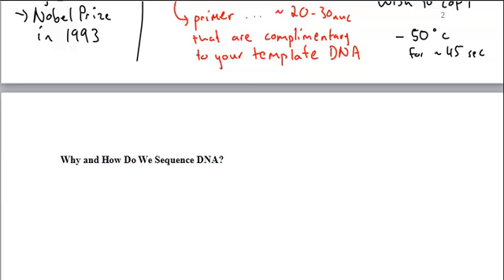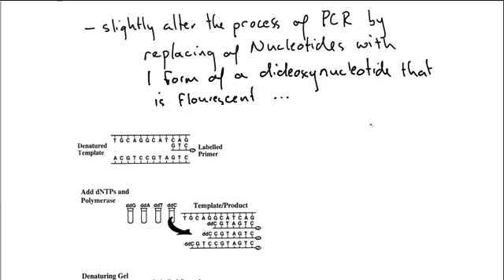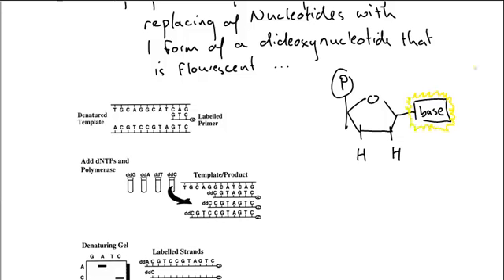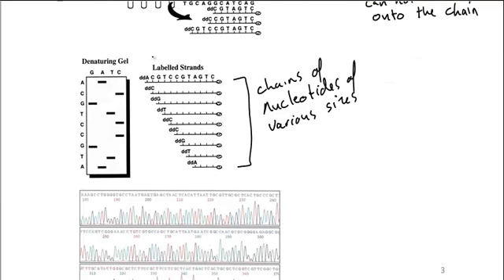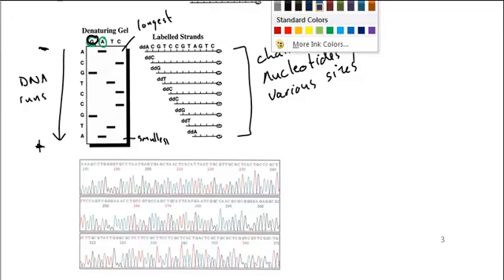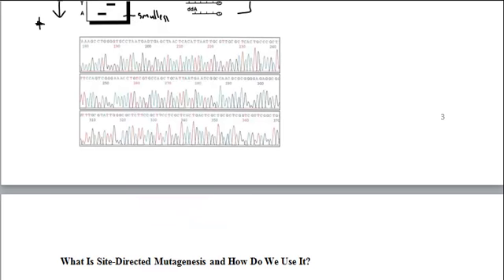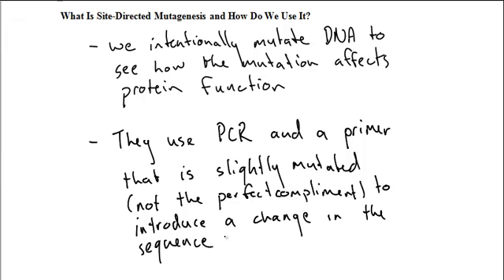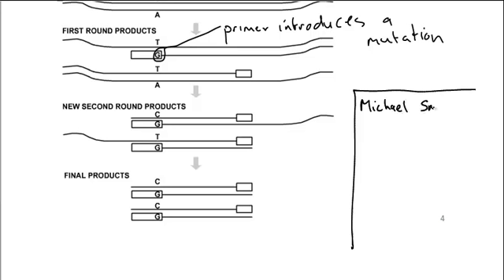U3 L6 Part 2 of 3 (opt) - DNA Technologies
Continuation of discussion of various DNA technologies